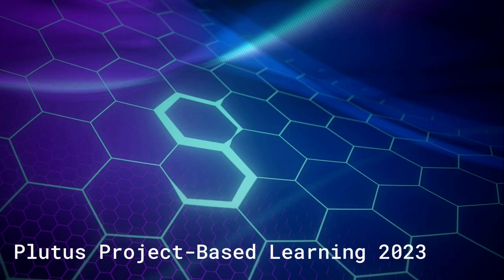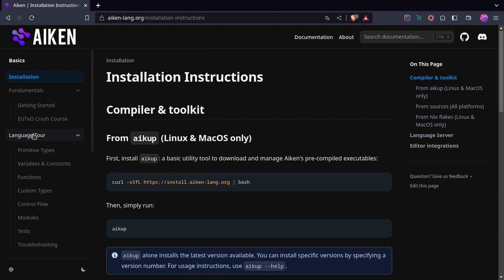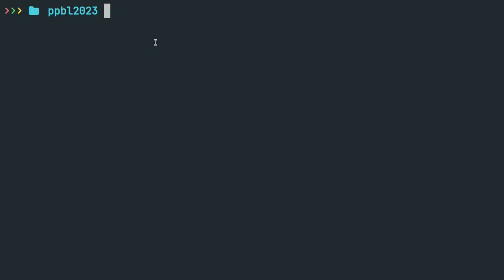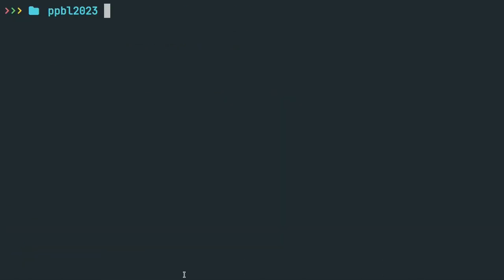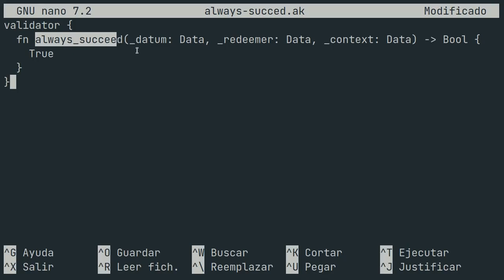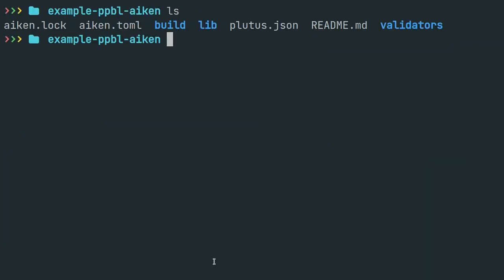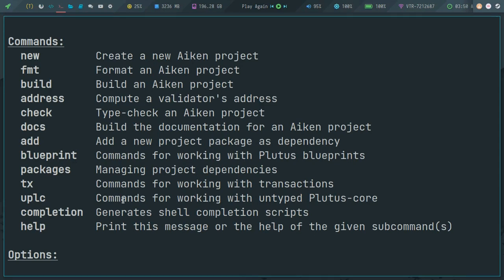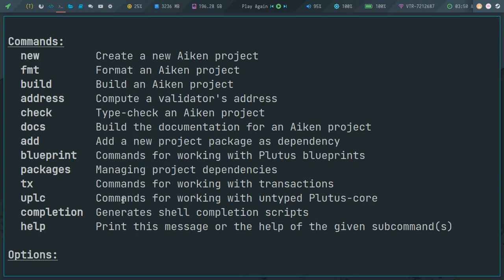Plutus PBL 303.1: Aiken 1